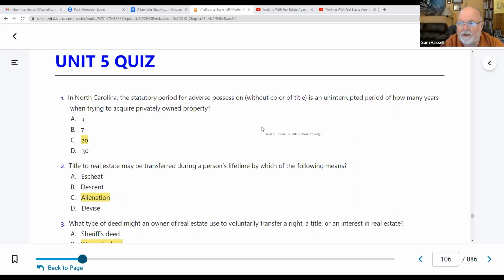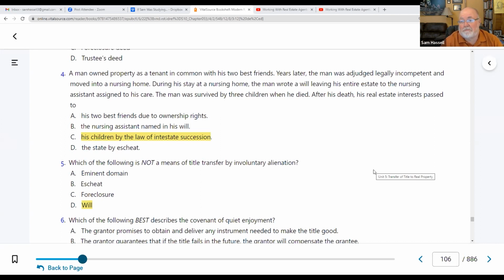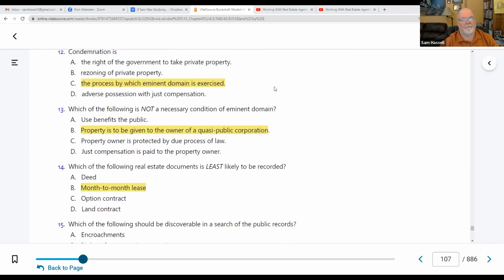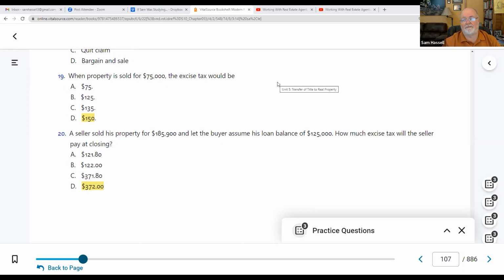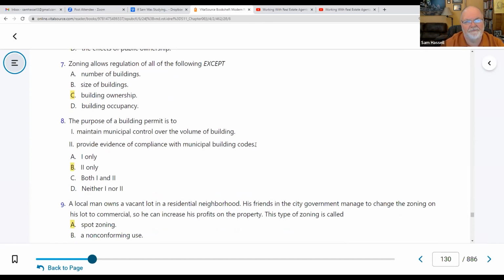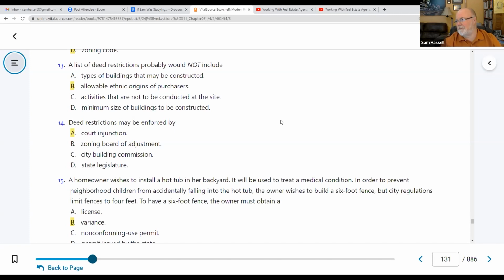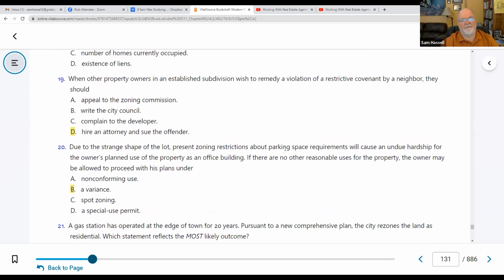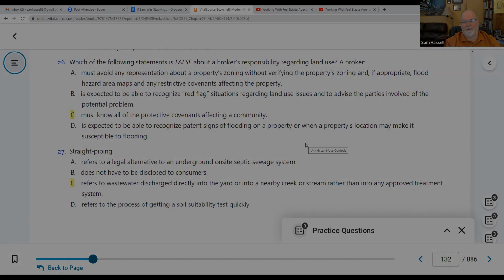Prelicense #24 | Prep Question Review | Real Estate Exam Prep for North Carolina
Do you need some help preparing for your class test or license exam?

0:00 Intro/Overview
2:00 License Law and Rules Comments
4:50 Unit 5 Quiz
23:40 Unit 6 Quiz
45:36 Outro